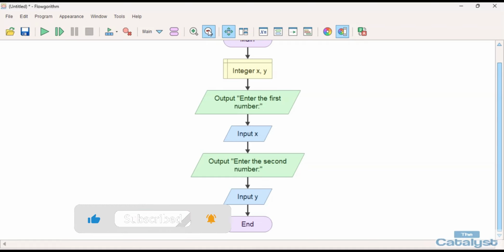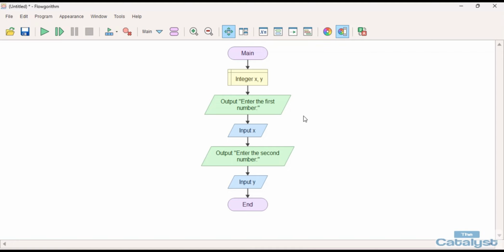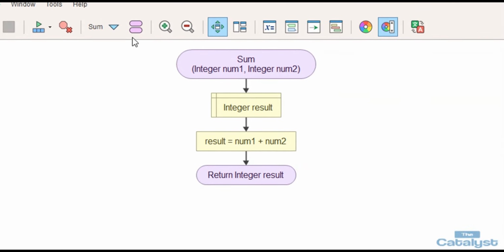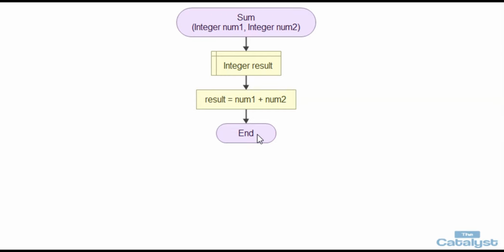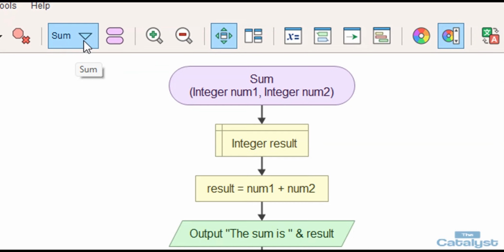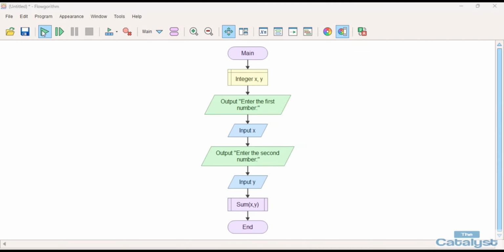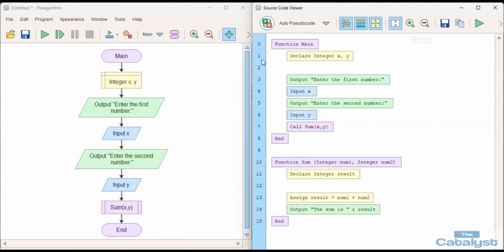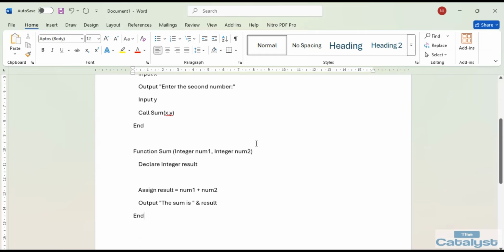8 - Subroutines (Procedures)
In Flowgorithm, procedures are blocks of code that perform specific tasks but do not return a value. They help organize code, execute actions like displaying messages, and can accept parameters to customize behavior. Unlike functions, procedures do not produce results for expressions.